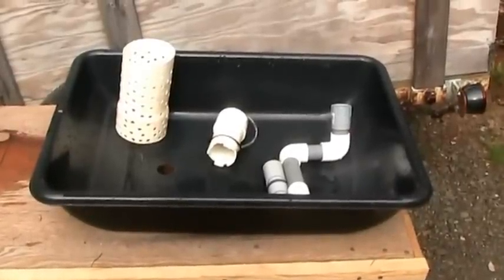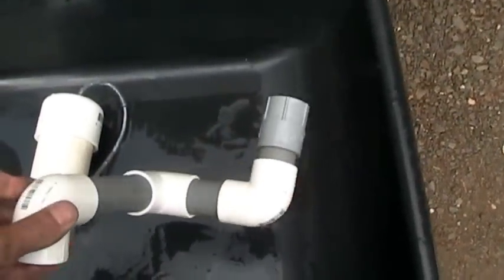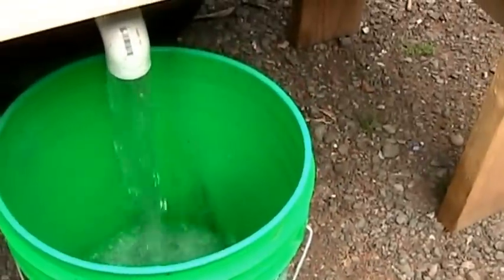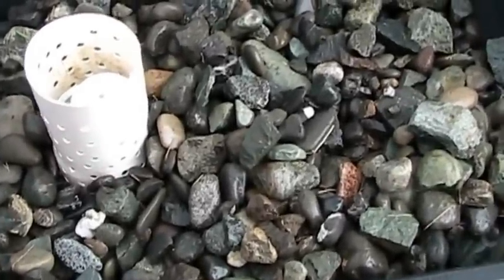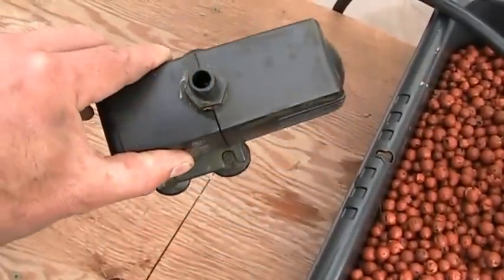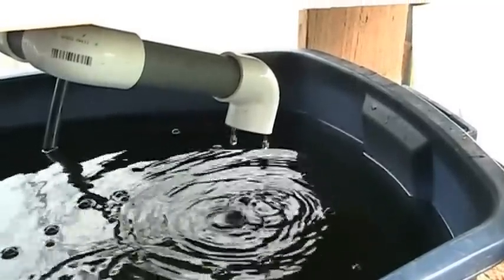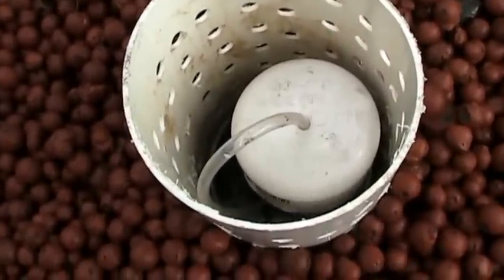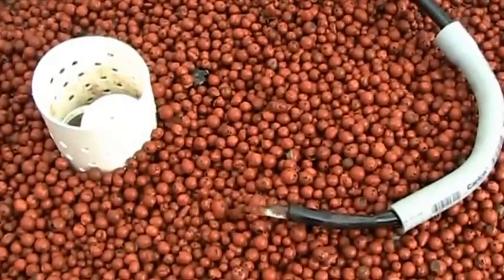Easy To Build Aquaponic System for under $100-Backyard Aquaponics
Easy DIY Mini Aquaponic system that you can build for under $100. I have a 25 gallon stock tank,5 gallon grow bed, 10 watt pump, small aquarium air pump & I use a Auto bell siphon for drainage.I also used River rock for grow bed media. This is a great beginners setup & my kids love this system. Grow vegetables in Aquaponics.